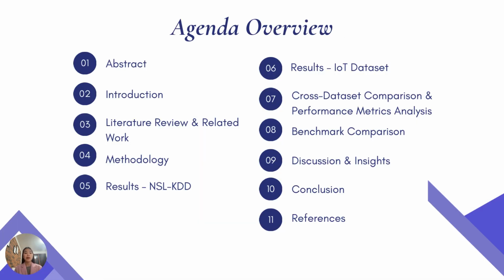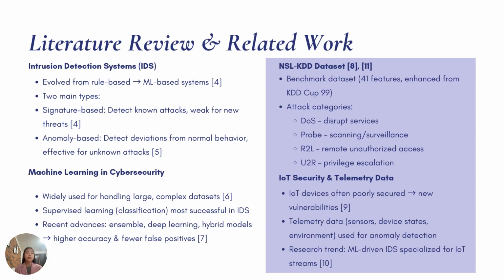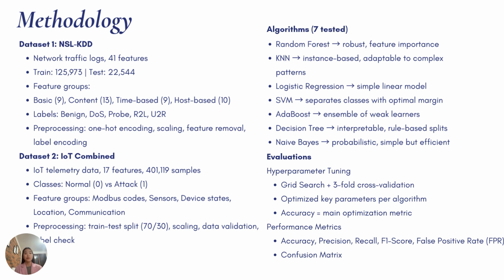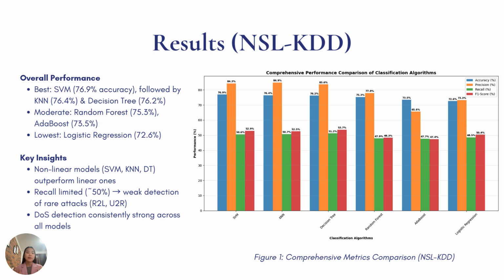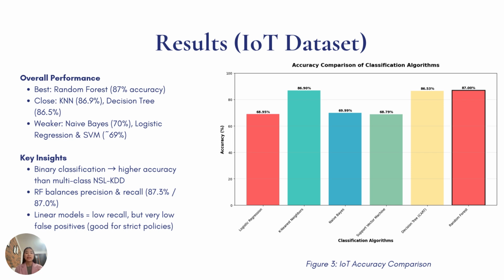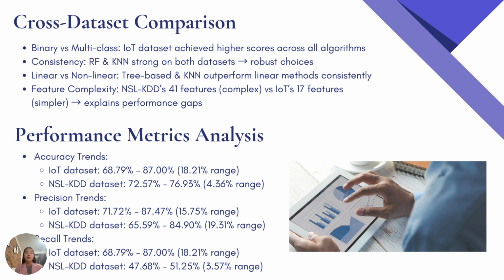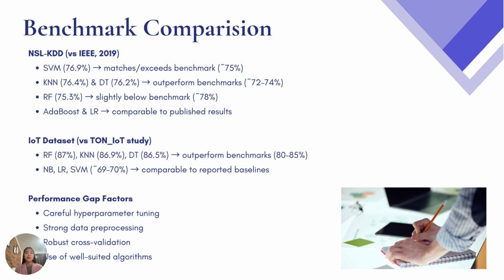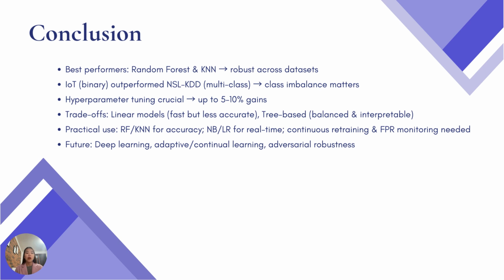10.2HD- Experiement ML Algorithms for IDS: A Comparative Study on NSL-KDD and IoT Telemetry Dataset